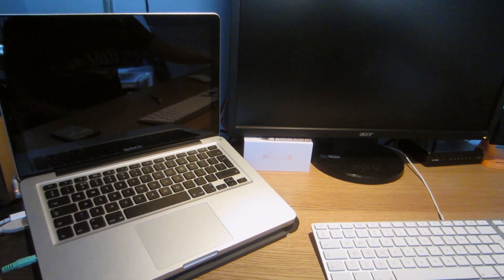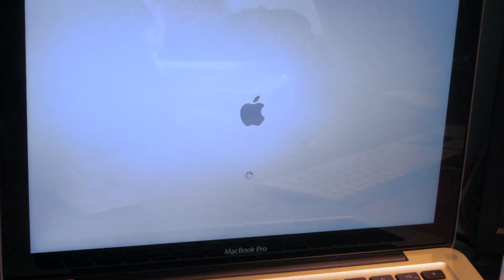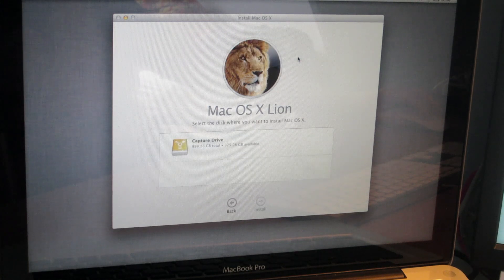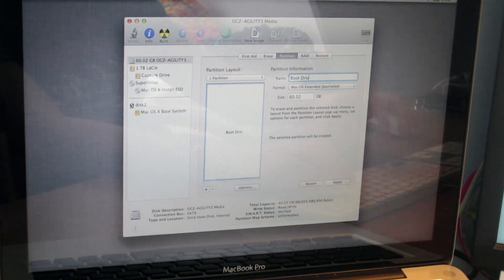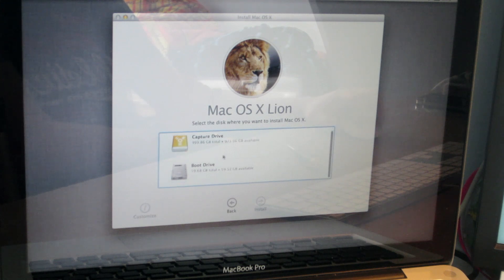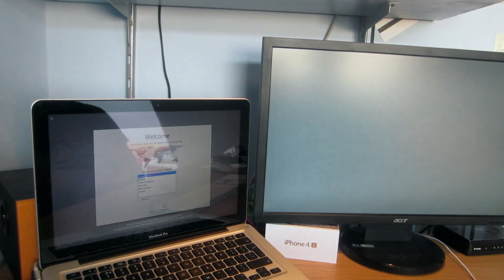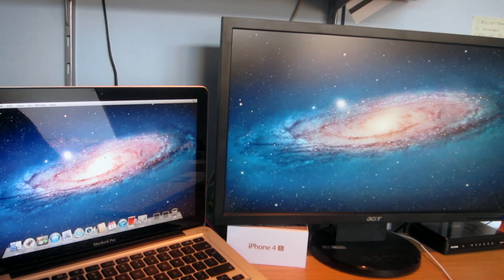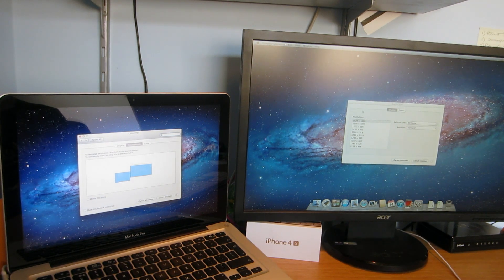Installing Lion on an SSD (OCZ Agility 3)